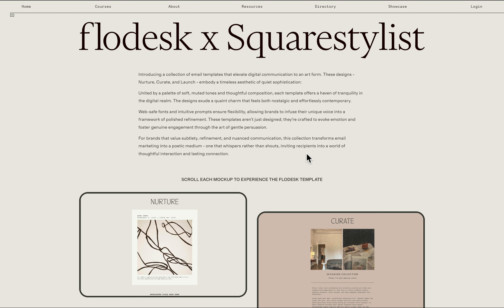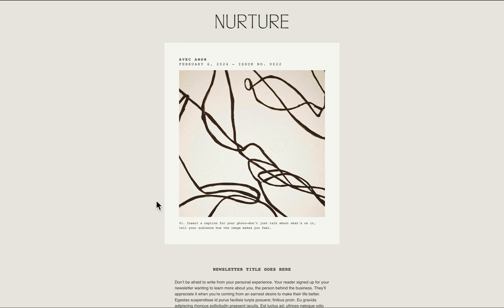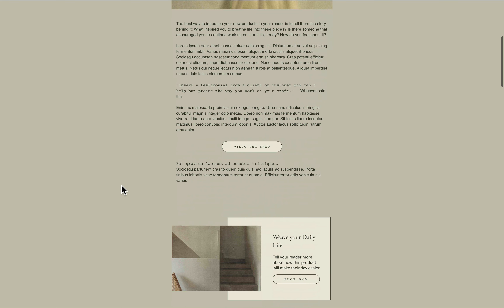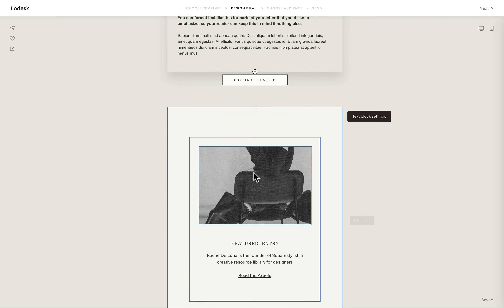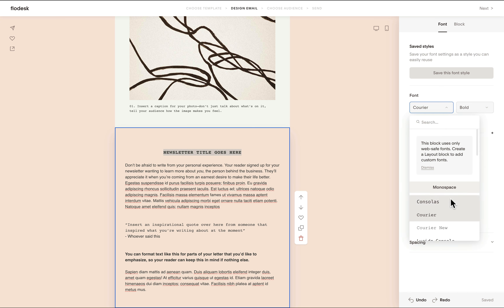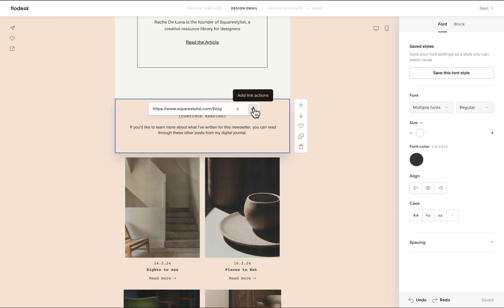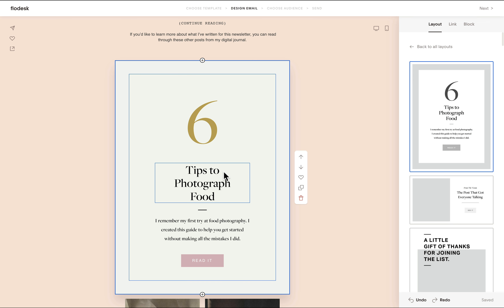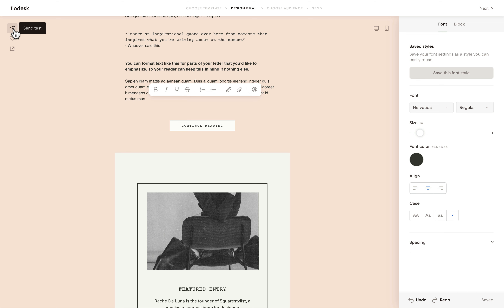Fab & Free Flodesk Email Templates + Tutorial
Create beautiful emails with our free Flodesk templates, designed with a vintage touch!  Learn how to easily customize these templates to match your brand identity.

In this tutorial, we'll cover:
00:00 Introduction to Flodesk and templates
00:41 Overview of the three free templates
02:26 How to access the templates
03:28 Customizing the template design
05:19 Adding elements and favorite blocks
06:23 Using layout blocks and typography options
07:34 Balancing design and accessibility
08:09 Sending test emails

🔽 FREE TEMPLATES INCLUDE:

Curate Template: For sharing curated content and resources
Launch Template: For introducing new products or services